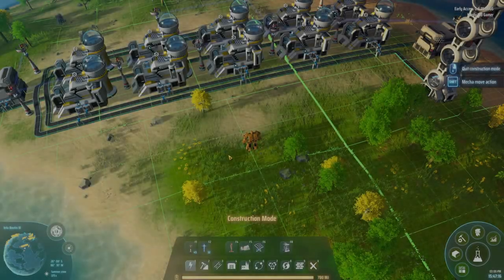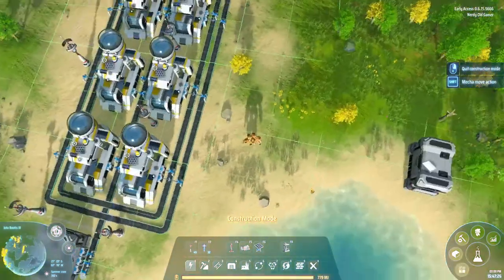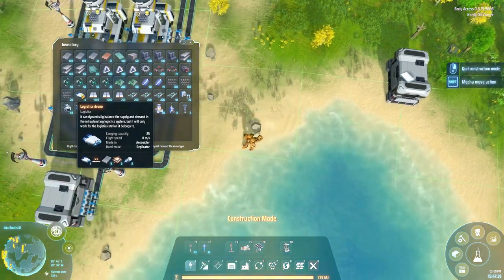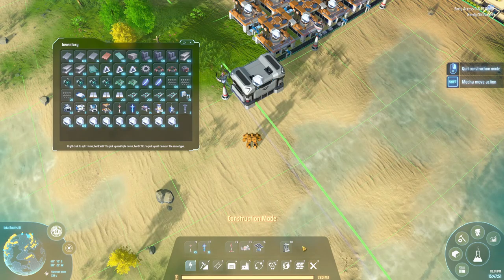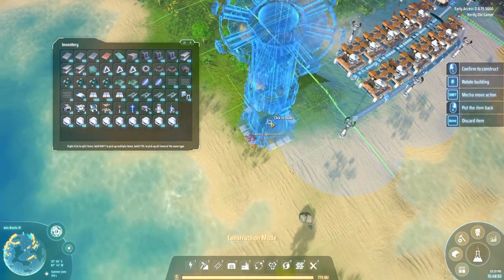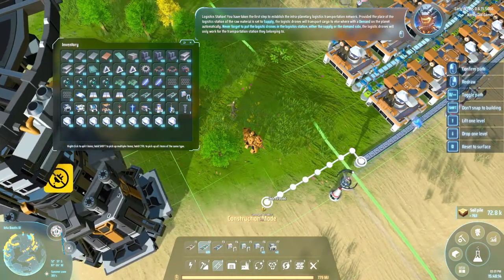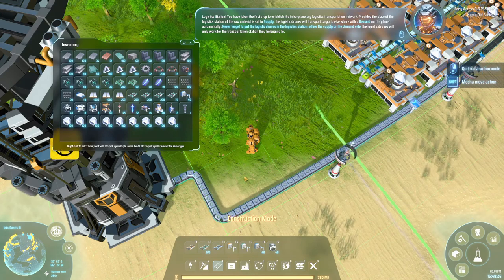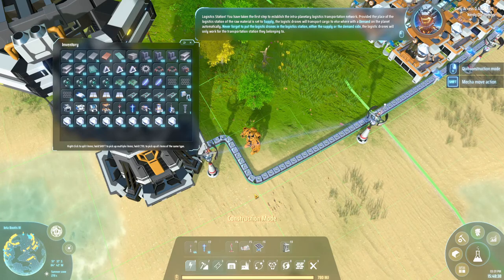Dyson Sphere Program Lets Play Ep16 | Logistics Drones!